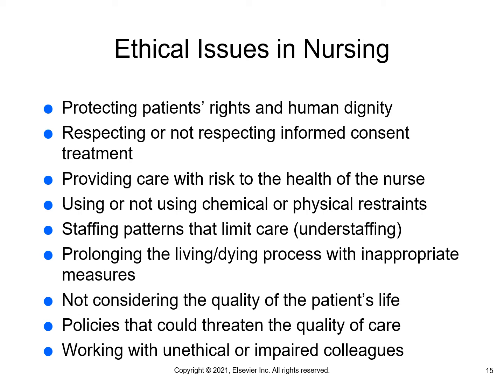Giddens Chapter 040 Ethics LC VoPPP